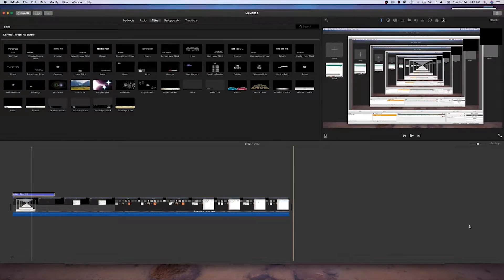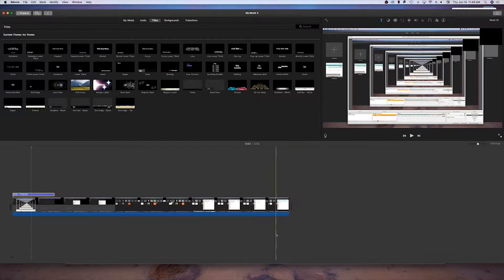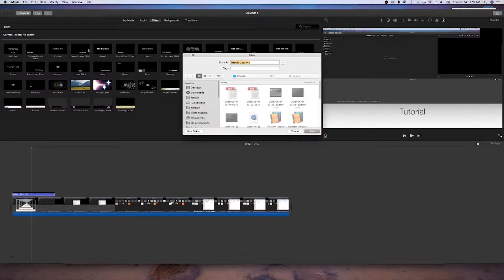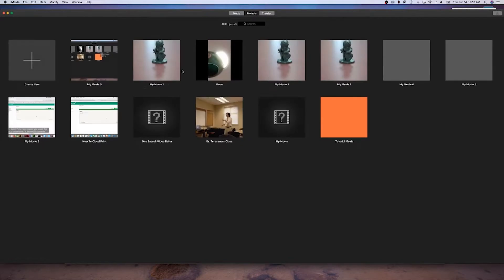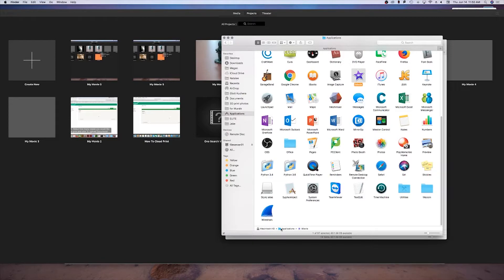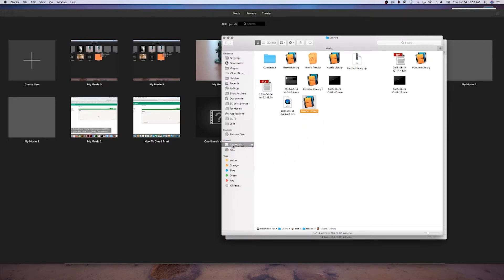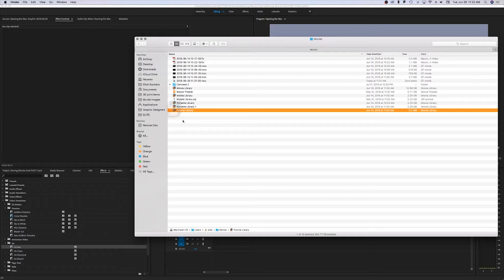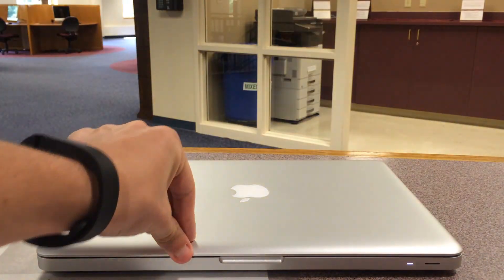Using iMovie Projects on Multiple Computers (Tutorial)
Ever wanted to save your iMovies and then work on them elsewhere? Not sure if you'll be able to use the same computer next time you come in to the library? Check out this tutorial to see how you can do just that!